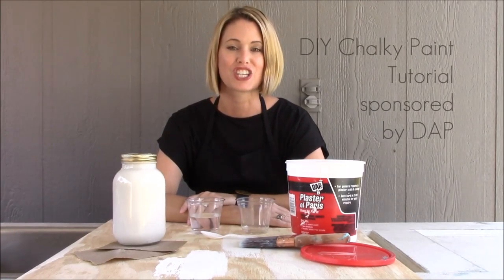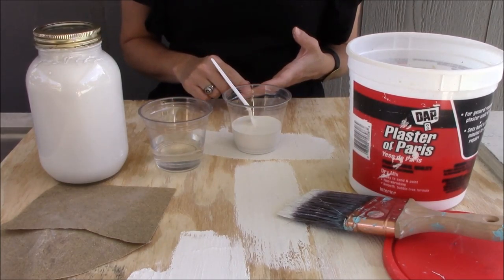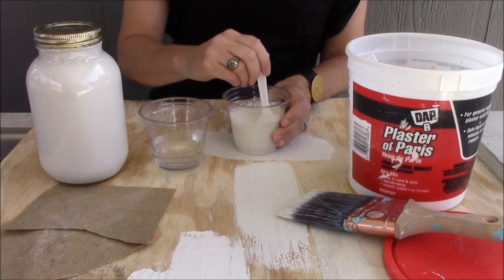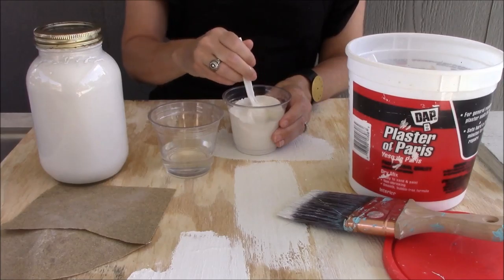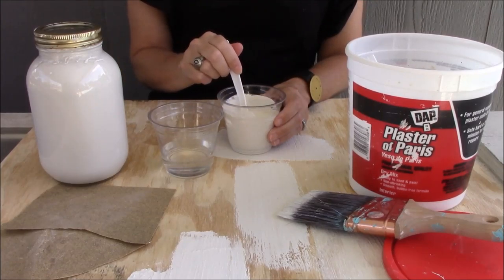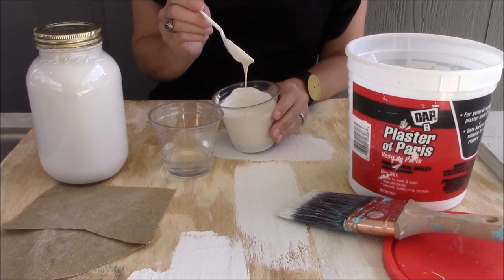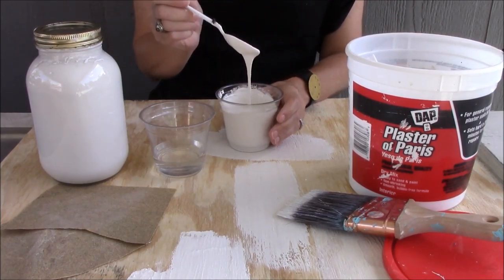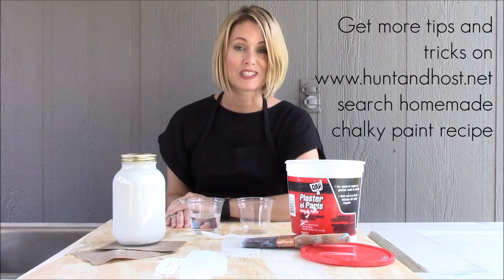DIY chalky paint video sponsored by DAP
A DIY Chalky Paint Recipe Tutorial